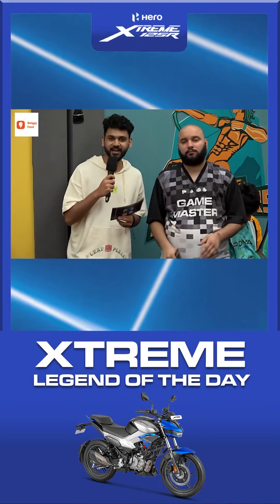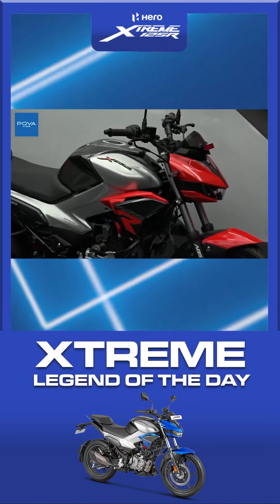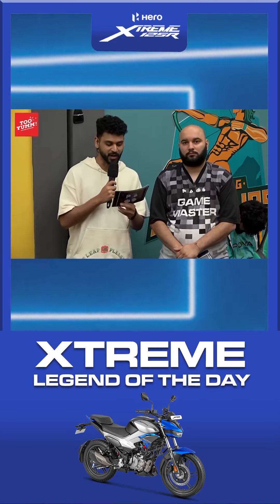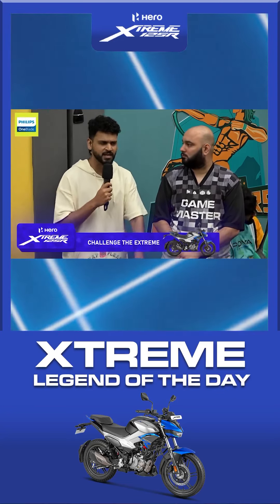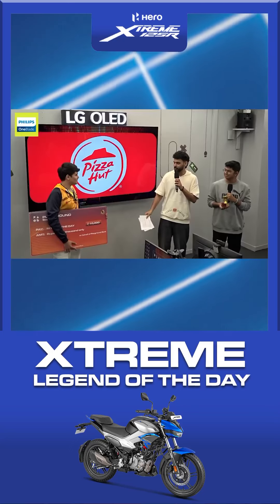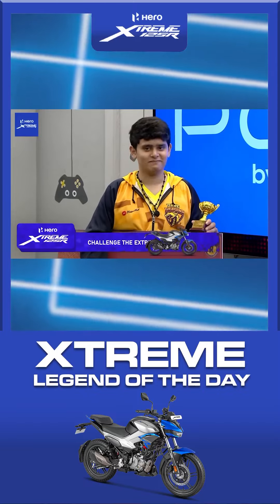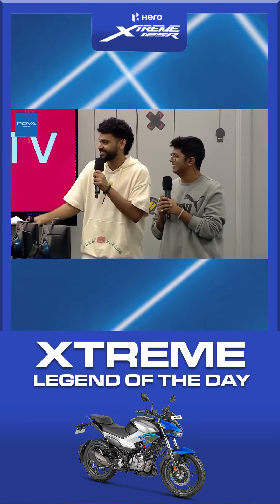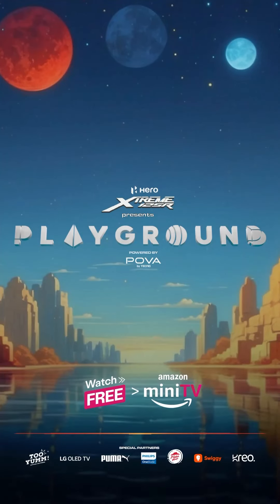Witness Abhinav’s legendary sportsmanship!! 💙 | @PLAYGROUND_GLOBAL | Amazon miniTV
Witness Abhinav’s legendary sportsmanship as he becomes the Xtreme Legend of the day, channeling the spirit of Hero Xtreme 125 R🏍️🌟

Experience the Hero Xtreme 125R at a Hero Dealership near you, Book your test ride now!

Hero Xtreme125R @heromotocorp presents Playground 03

@AmazonminiTV app download karo bilkul free mein aur ready ho jao unlimited entertainment ke liye only on Playground3